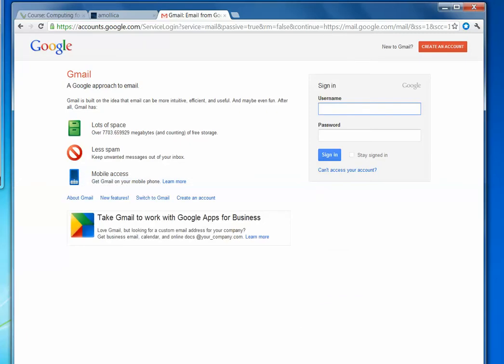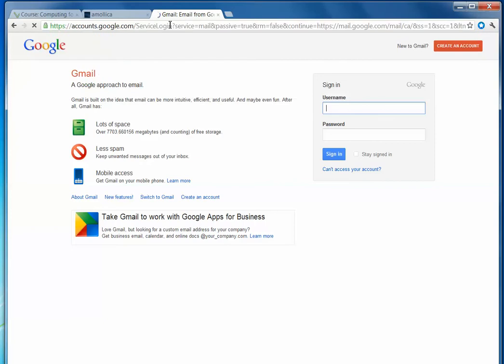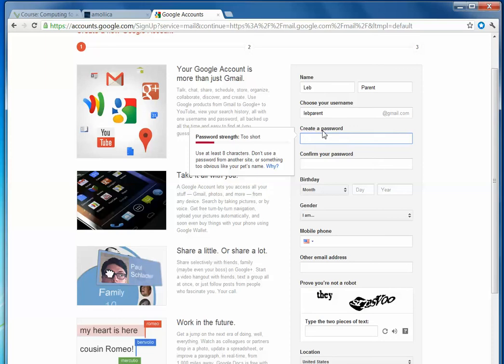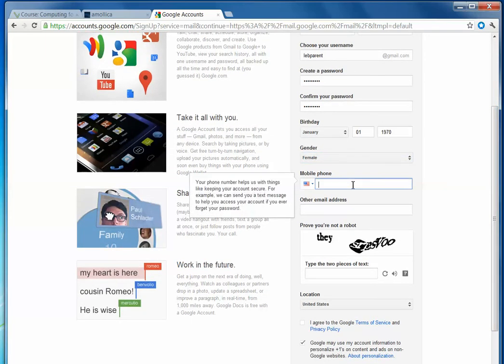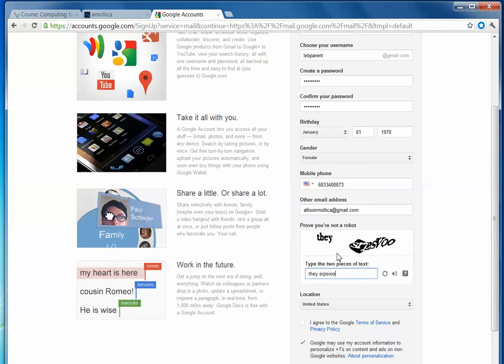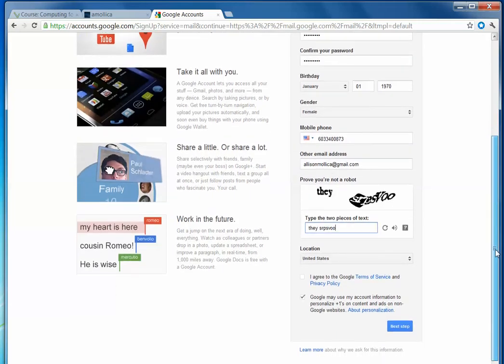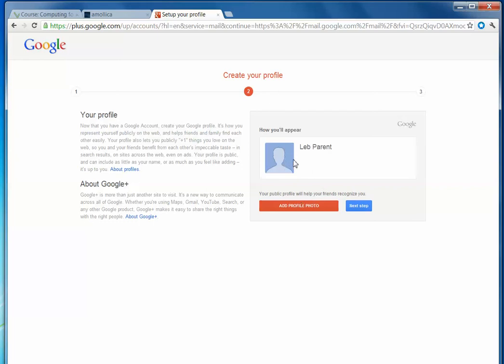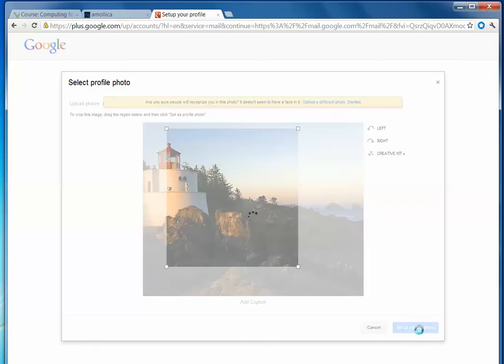Create a Gmail Account - for Parents of Students with Google Apps for Edu Accounts